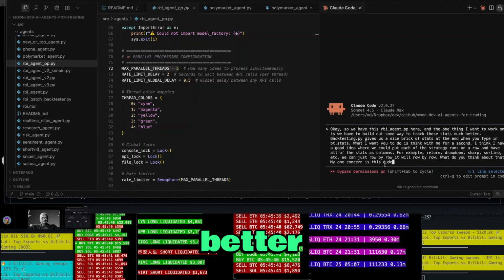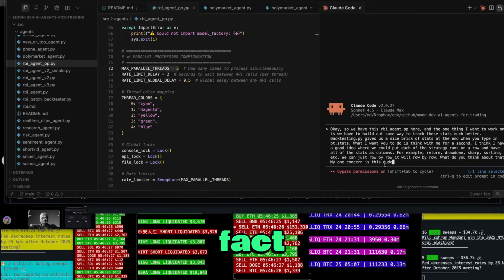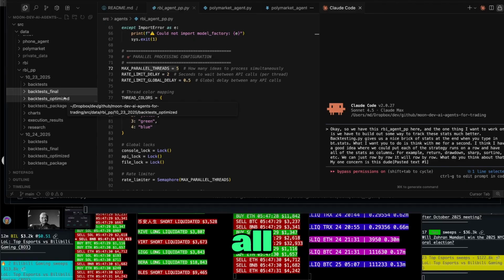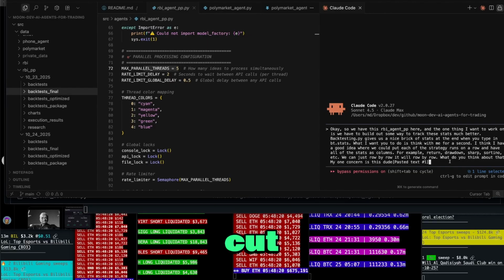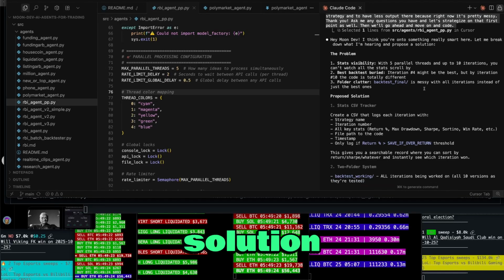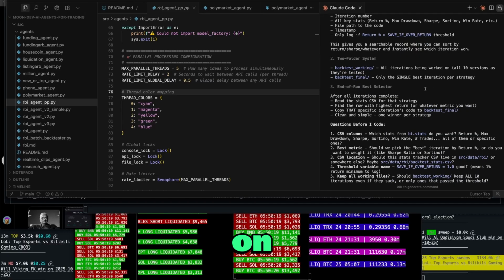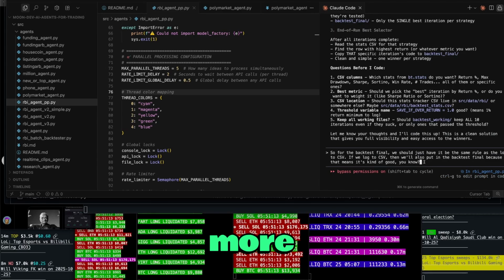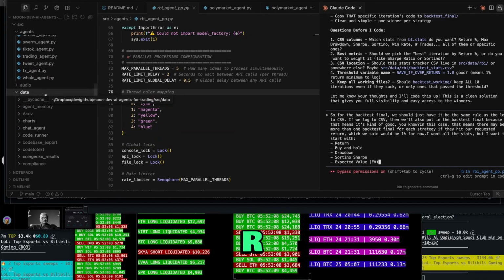Why Most AI Trading Projects Collapse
Explains why most AI trading ideas fail when they hit real markets.